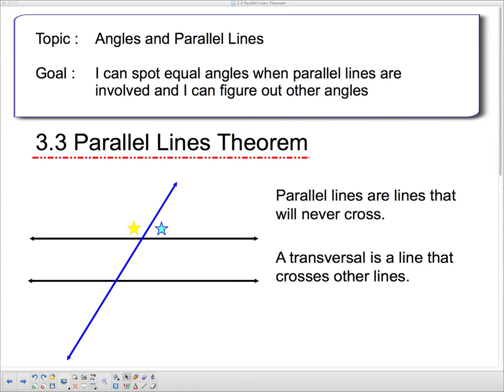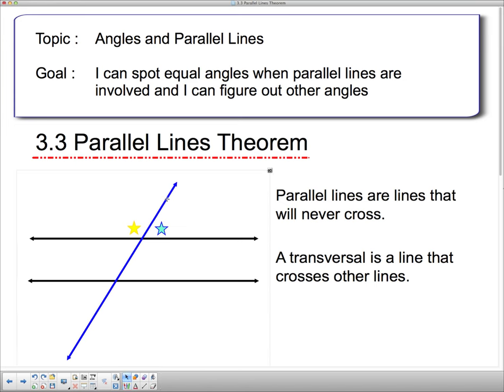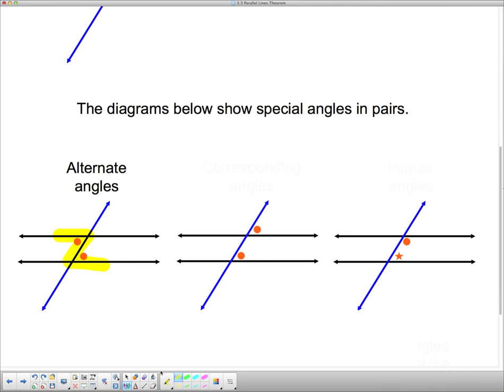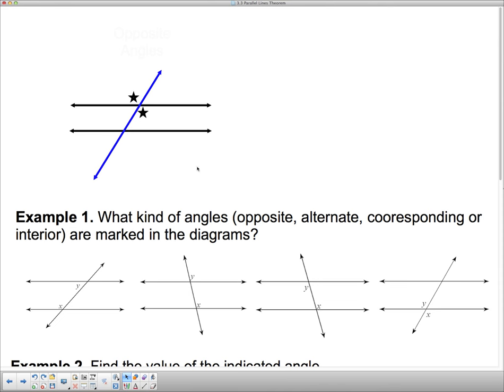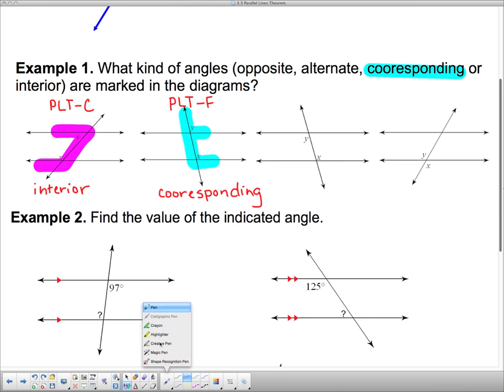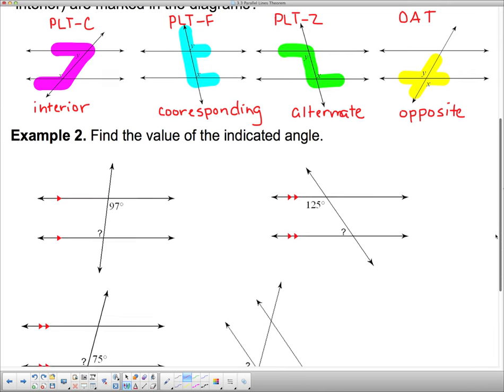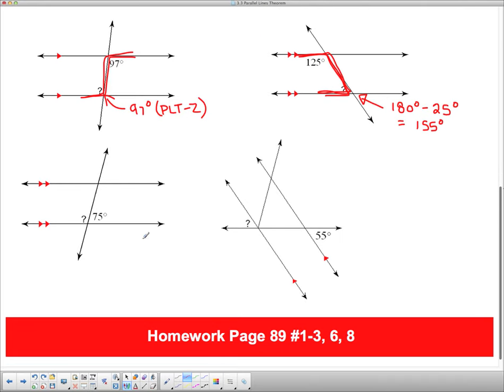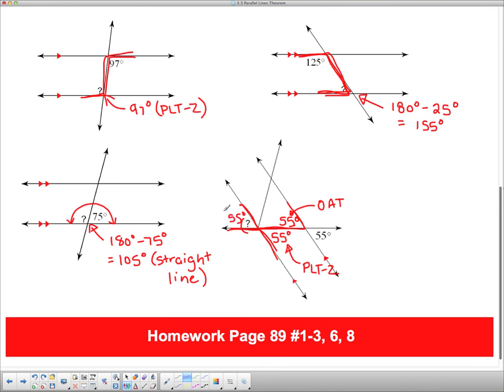Grade 9 Parallel Lines Theorem